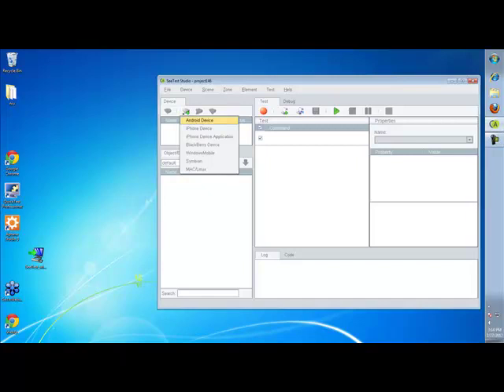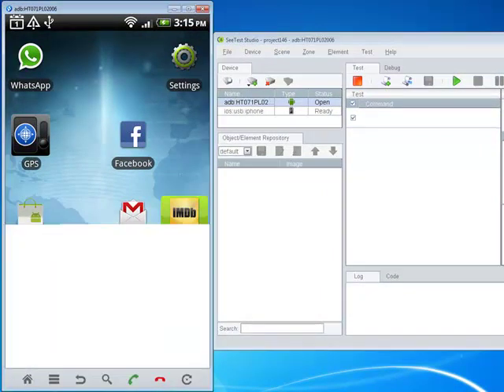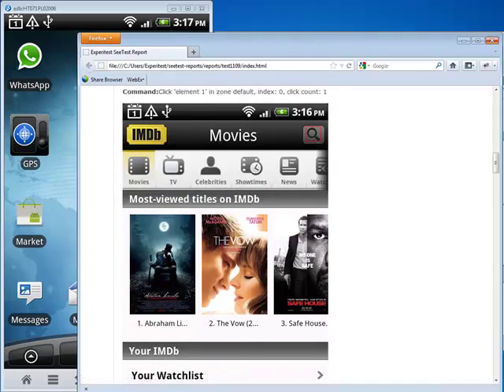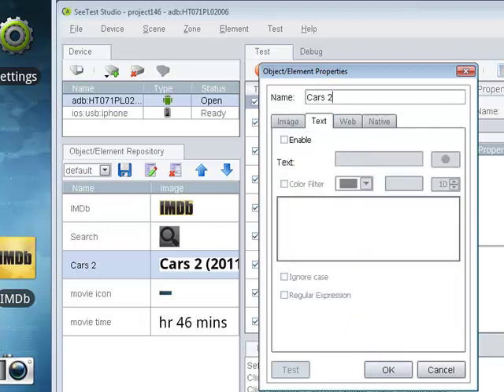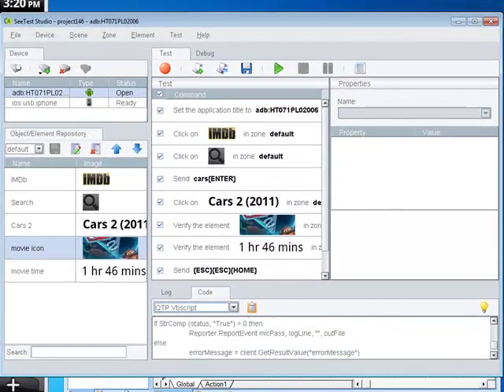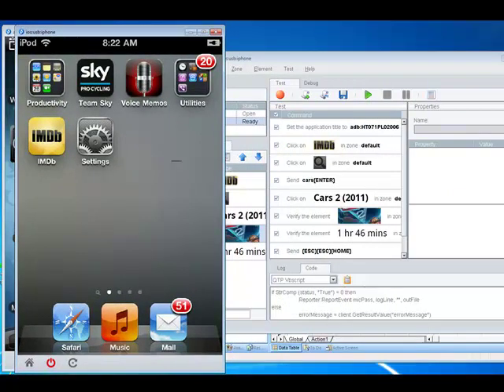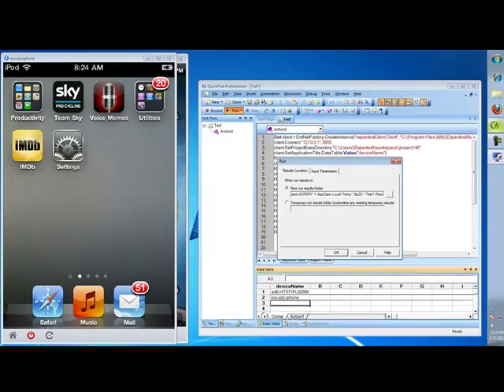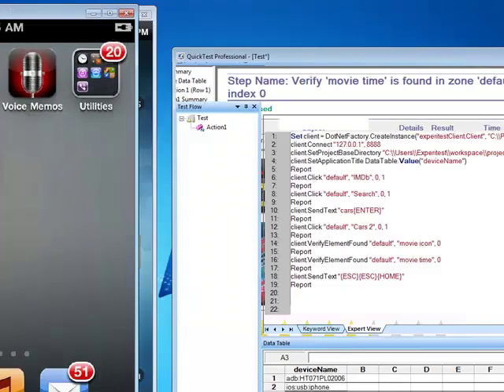Experitest_LiveRecording_SAP.mp4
Record test with SeeTest of Experitest on Android and run from QTP on both Android and iPhone with parameterization. Object recgnition based on native IDs, image recognition, text recognition and web (DOM).